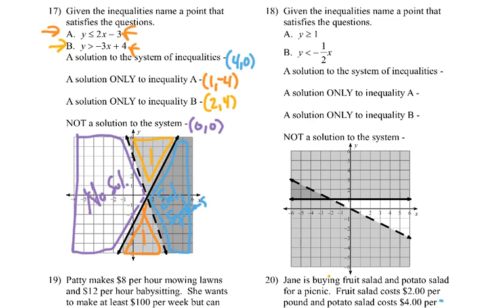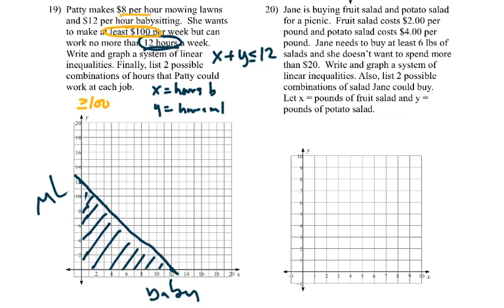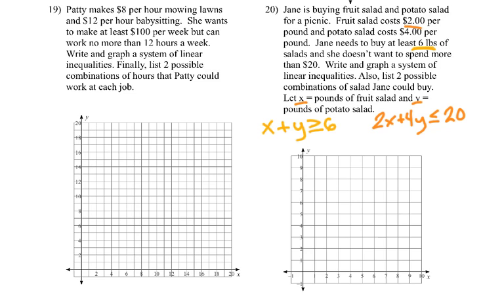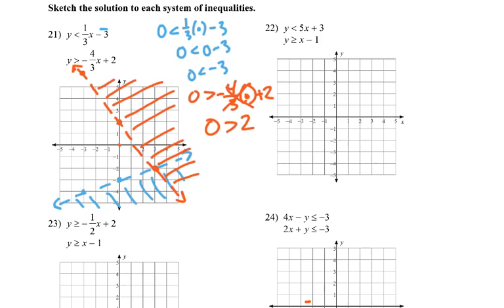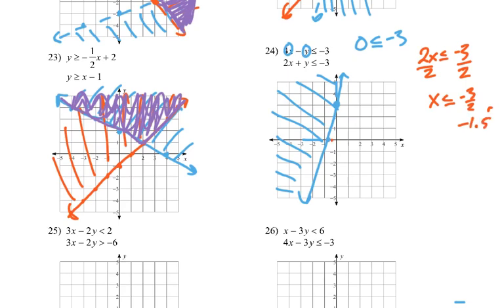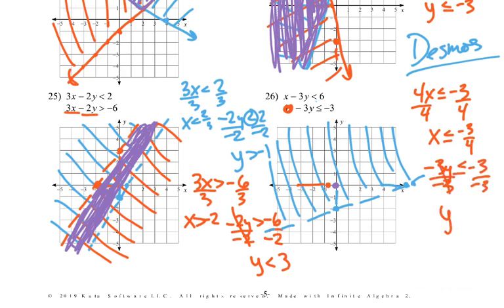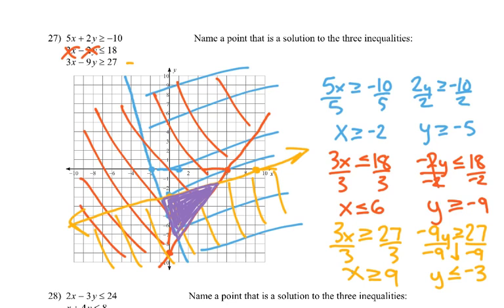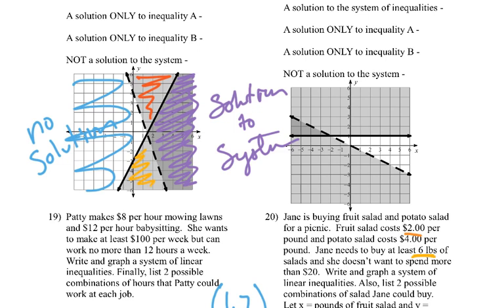Math 1 Graphing Linear Inequalities & Systems part 2